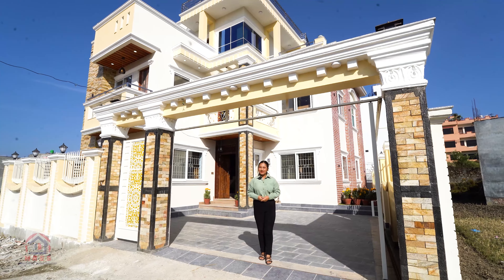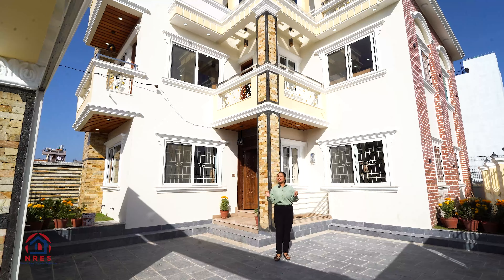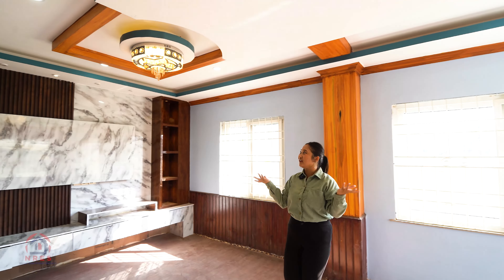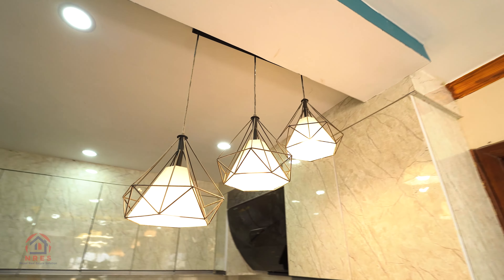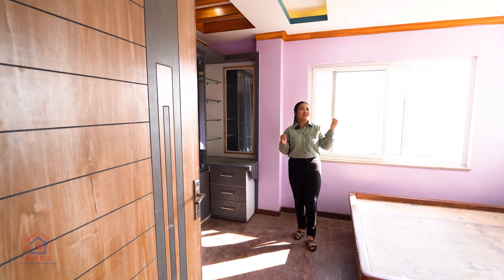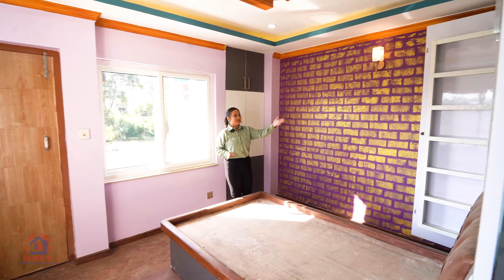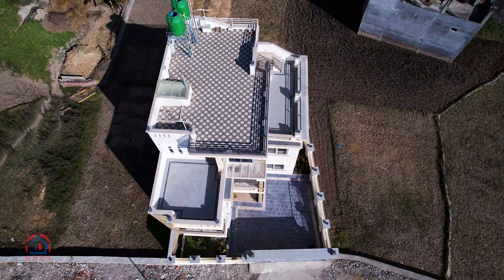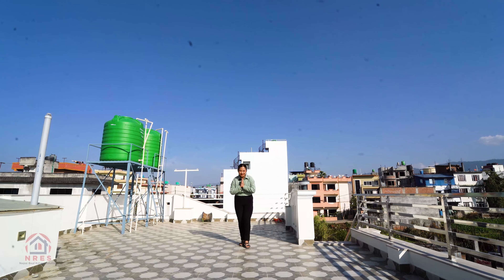BRAND NEW BUNGALOW FOR SALE IN TIKATHALI, LALITPUR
A Tour of New House For Sale In Tikathali | A Detailed Tour of The House

This is a detailed video of one of the houses for sale in Tikathali. It has a land area of 5 Aana 2 Paisa and the price is Rs.5.25 crores (negotiable). A short summary of the house is below:

𝐅𝐨𝐫 𝐒𝐚𝐥𝐞:-  𝐁𝐞𝐚𝐮𝐭𝐢𝐟𝐮𝐥 Bungalow 𝐇𝐨𝐮𝐬𝐞 𝐅𝐨𝐫 𝐒𝐚𝐥𝐞 𝐈𝐧 Tikathali
♦ Land Area: 5 Aana 2 paisa
♦ Price: 4.80 crores
✅ 5 bedrooms
✅ 3 Attached bathroom and 2 common bathrooms
✅ 1 Living
✅ 1 Kitchen
✅ 1 Store Room
✅ 1 Dining Space
✅ 1 Puja Kotha
✅ Car and a few bike parking spaces
✅ Tikathali, Lalitpur

✍️ 𝐎𝐭𝐡𝐞𝐫𝐬 𝐅𝐚𝐜𝐢𝐥𝐢𝐭𝐲:-
◾𝐆𝐚𝐫𝐝𝐞𝐧
◾𝐄𝐥𝐞𝐜𝐭𝐫𝐢𝐜𝐢𝐭𝐲
◾𝐓𝐞𝐥𝐞𝐩𝐡𝐨𝐧𝐞
◾𝐈𝐧𝐭𝐞𝐫𝐧𝐞𝐭 𝐂𝐨𝐧𝐧𝐞𝐜𝐭𝐢𝐨𝐧
◾𝐂𝐚𝐛𝐥𝐞 𝐜𝐨𝐧𝐧𝐞𝐜𝐭𝐢𝐨𝐧
◾𝐏𝐚𝐫𝐤𝐢𝐧𝐠 𝐒𝐩𝐚𝐜𝐞
◾𝐏𝐞𝐚𝐜𝐞𝐟𝐮𝐥 𝐚𝐫𝐞𝐚
◾𝟐𝟒/𝟕 𝐖𝐚𝐭𝐞𝐫 𝐬𝐮𝐩𝐩𝐥𝐲
◾𝐍𝐨 𝐯𝐞𝐡𝐢𝐜𝐥𝐞 & 𝐬𝐨𝐮𝐧𝐝 𝐩𝐨𝐥𝐥𝐮𝐭𝐢𝐨𝐧

🏠️ 🏠️ Nepal Real Estate Solution Pvt LTD

THANKS TO
Watch:

 • Fantasy — Land of Fire | Free Backgro...